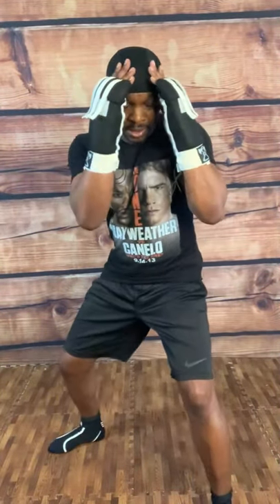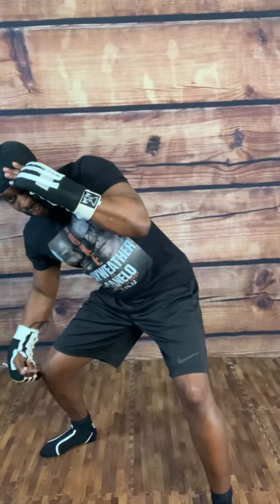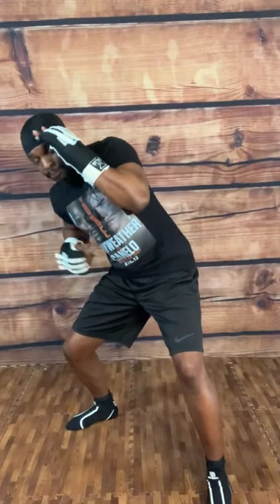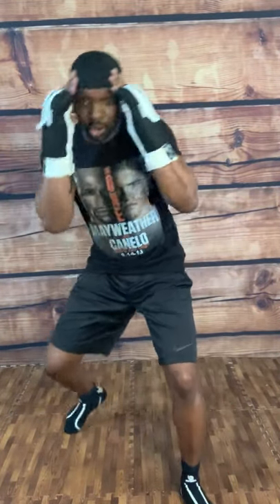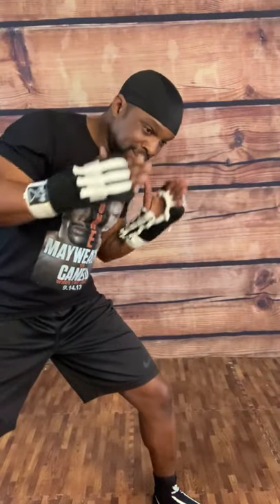THE BOX STEP: COMBINING FUNDAMENTALS WITH ADVANCED STYLES